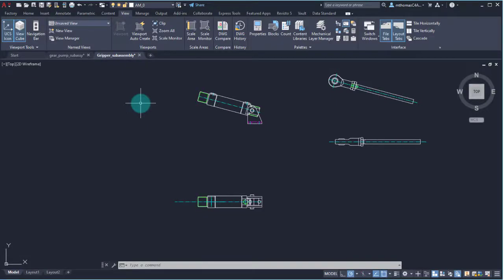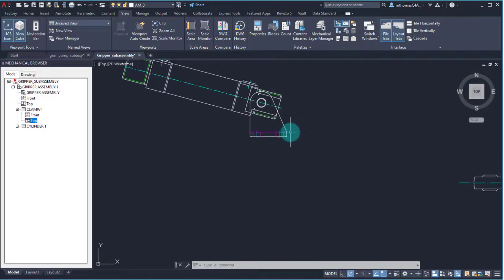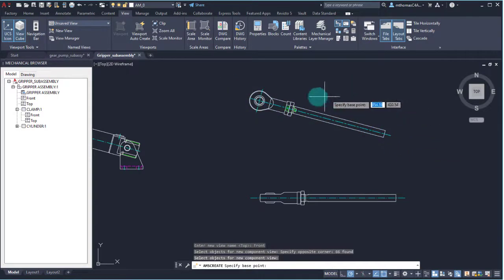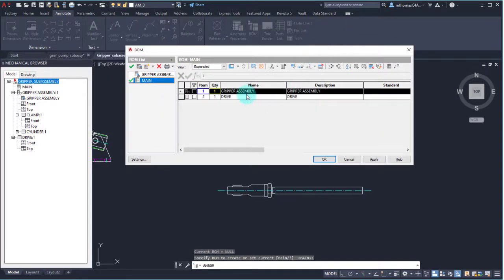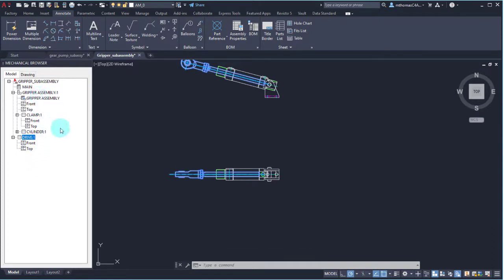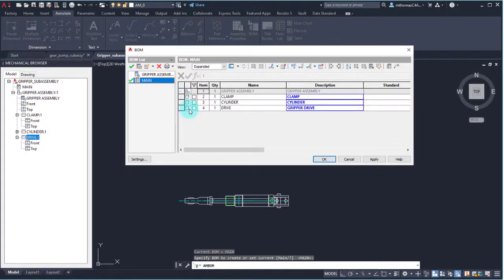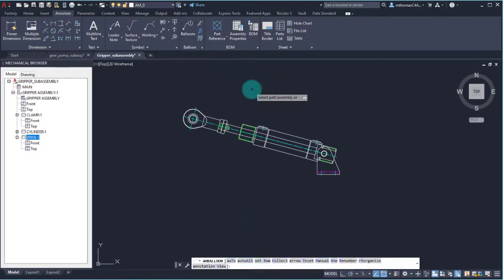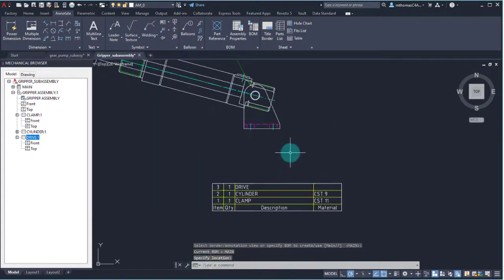ACM BOM Structure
ACM Structure is like blocks on steroids, a combination of blocks and groups, to define components. Although just 2D geometry the components defined by ACM are both parts and assemblies defining the structure of the assembly you are building. The BOM builds as you build the structure.